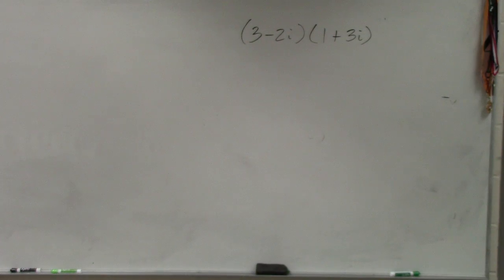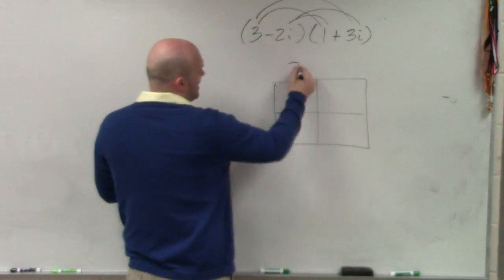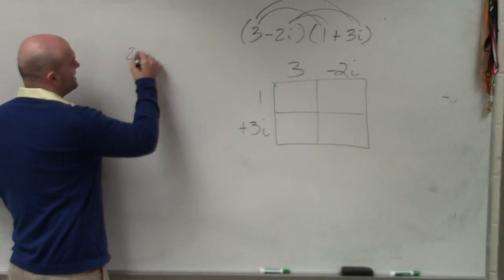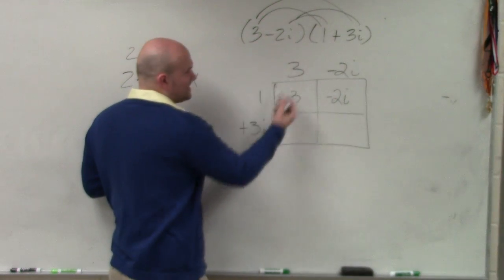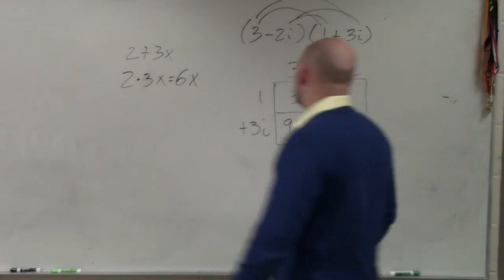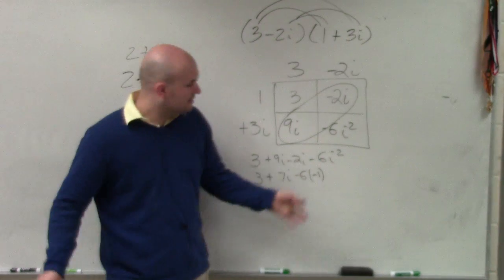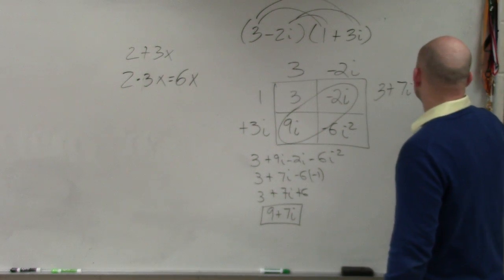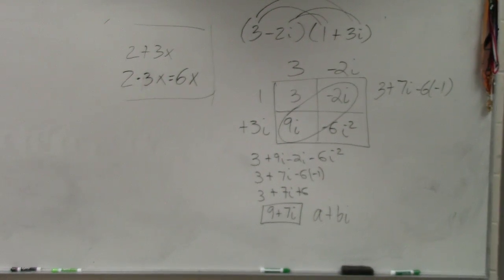Algebra 2 - Learn how to multiply two complex numbers in using the box method, (3 - 2i)(1 + 3i)